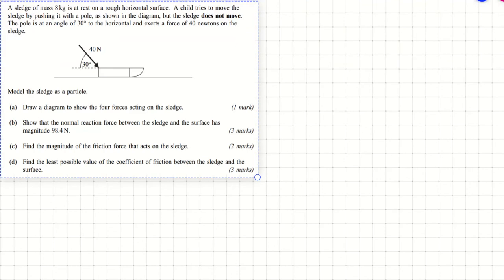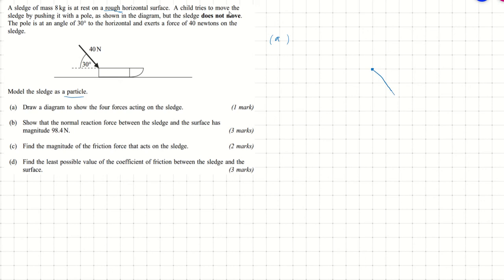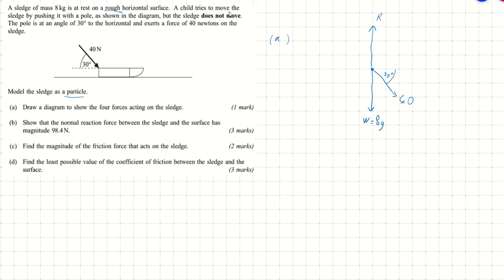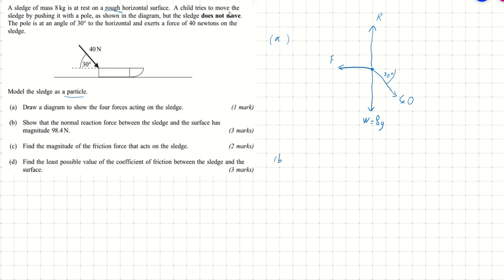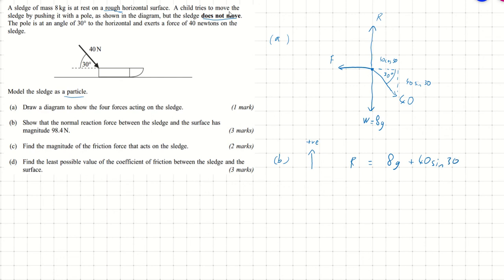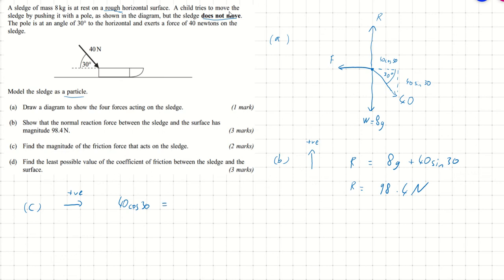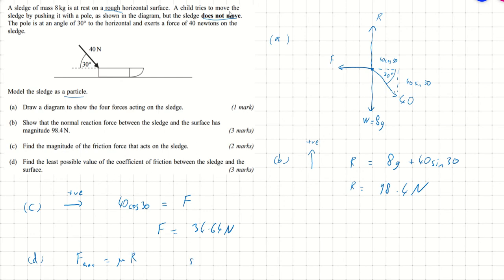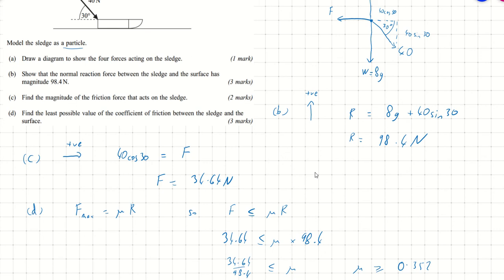Friction on a Horizontal Plane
An example mechanics question involving motion on a rough, horizontal plane.